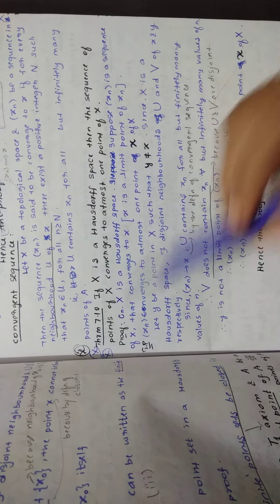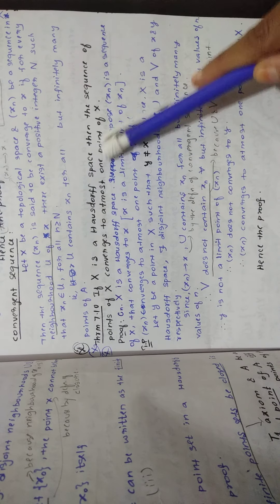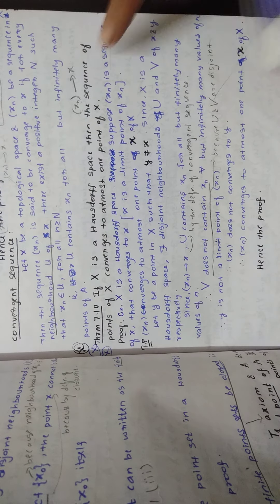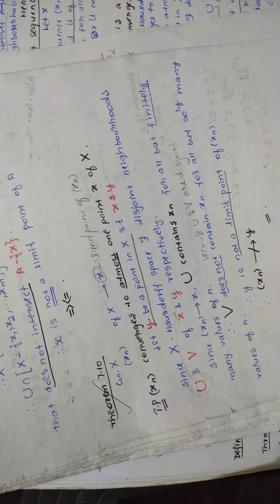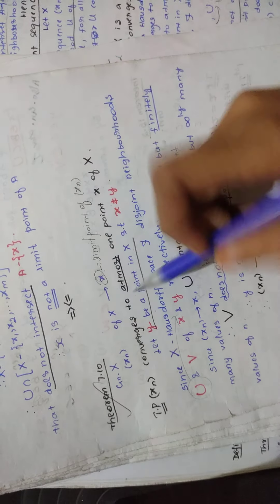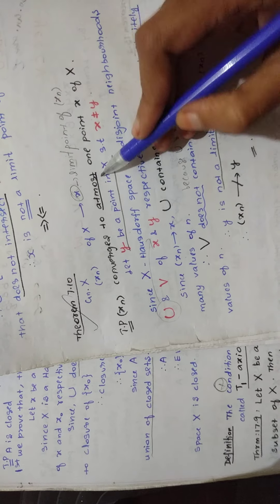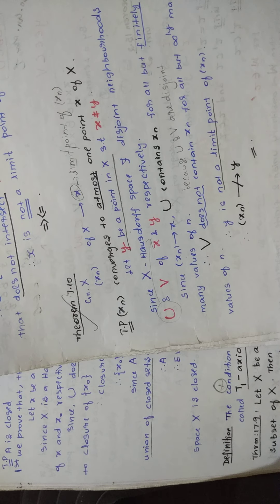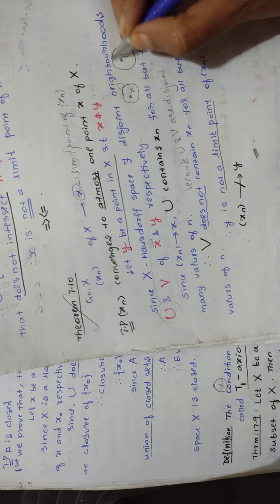Theorem 7.10 - Topology - 2nd M.Sc Mathematics